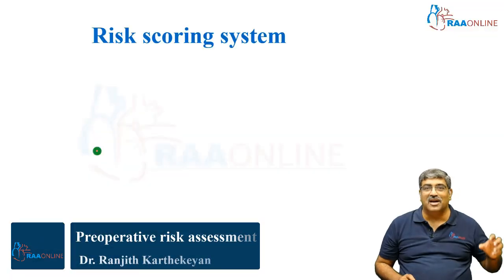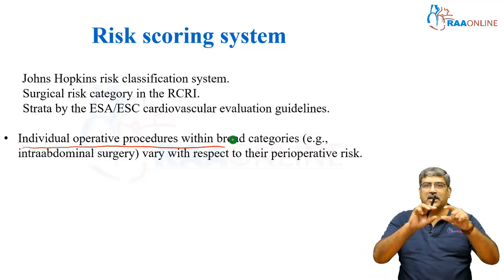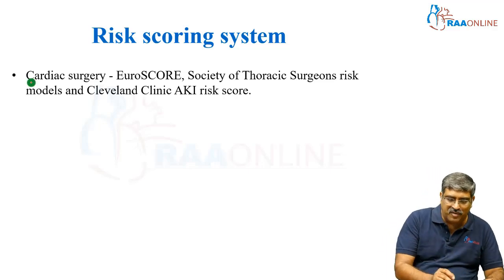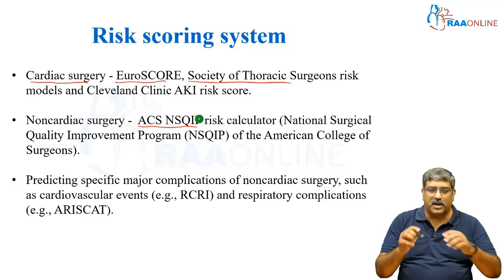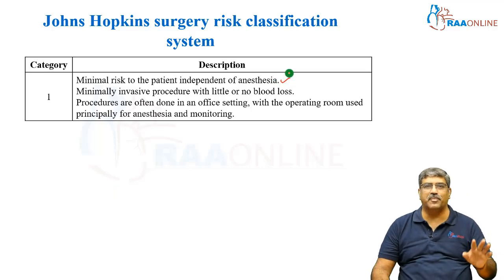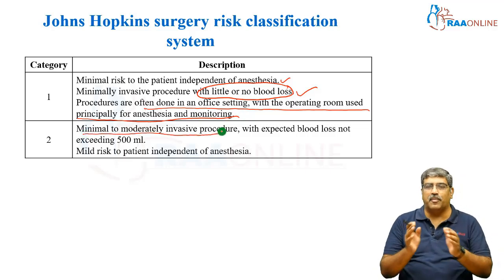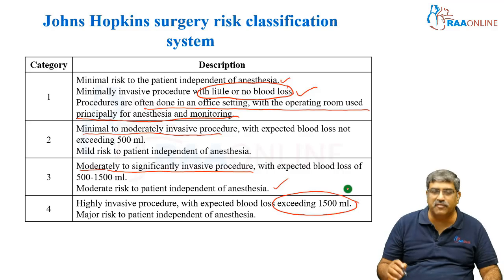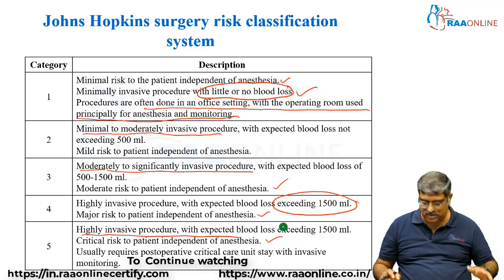Interpret Miller's | Preoperative risk assessment | Raaonline